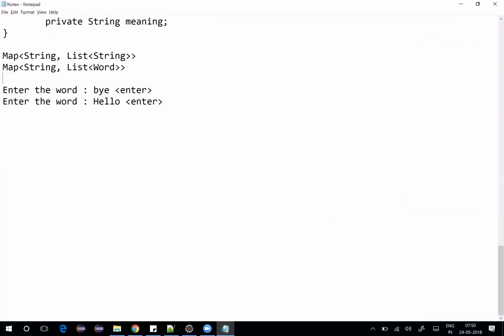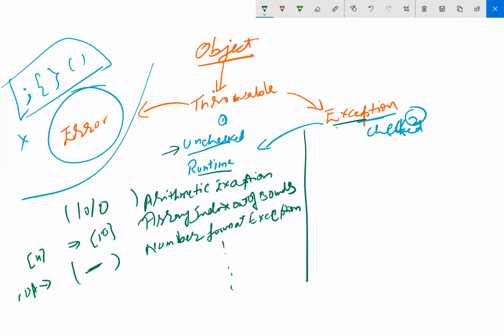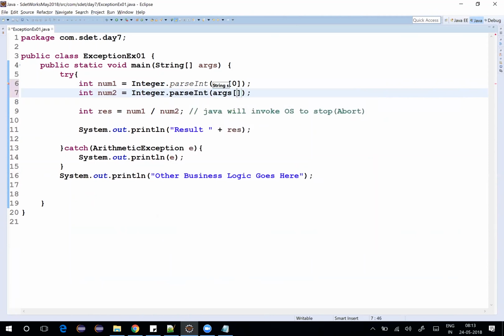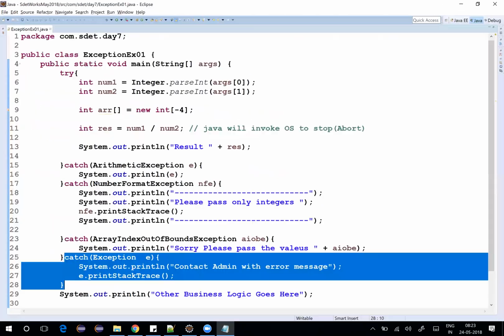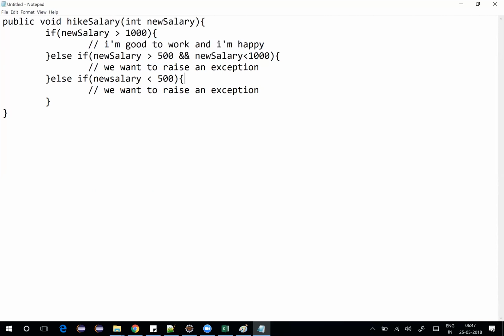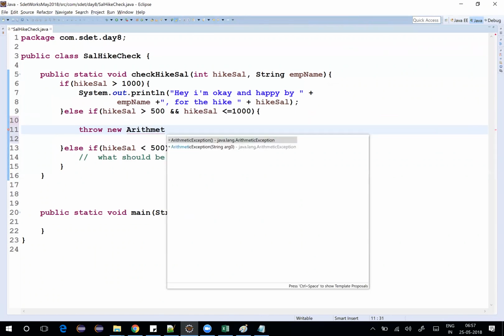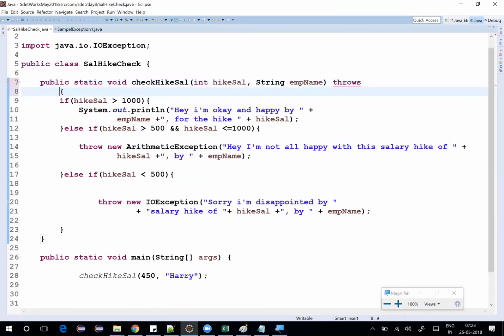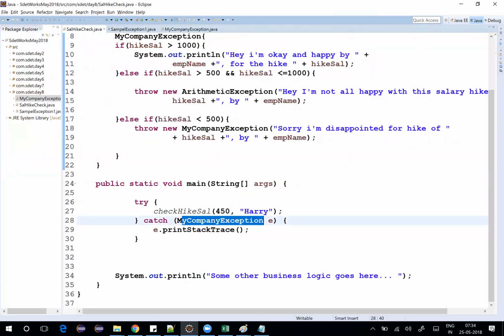Selenium, Cucumber with Java Course | Java Exception Handling - 08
00:00  Introduction to Exception, Exception Types
11:47 Java Program - Exception Handling (Using try-catch block), (Using multiple catch blocks), (Using nested try block), (Using try-catch-finally block)
38:25  Java Program - Exception Handling (Using try-throw-catch-finally block)
01:03:24  Java Program - Creating User-defined Exception or Custom Exception